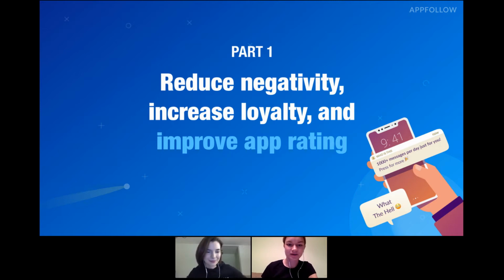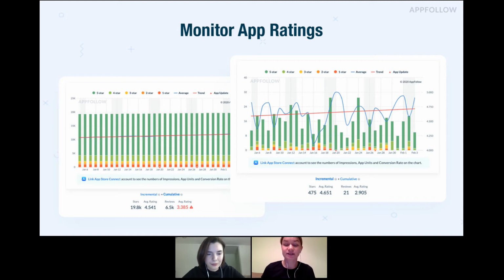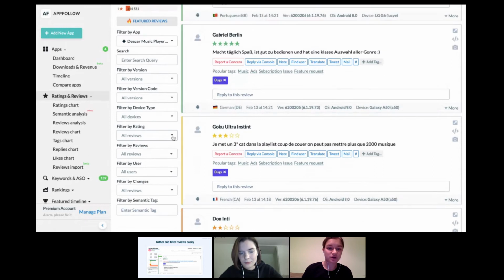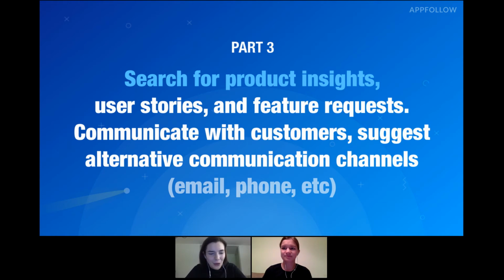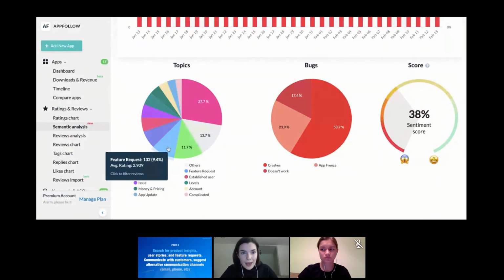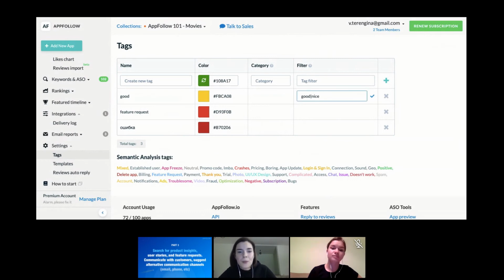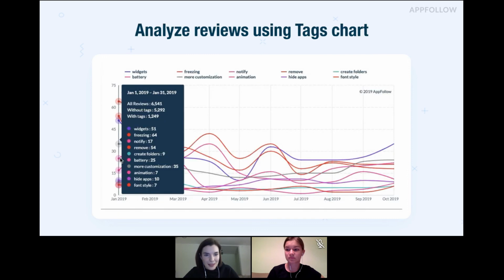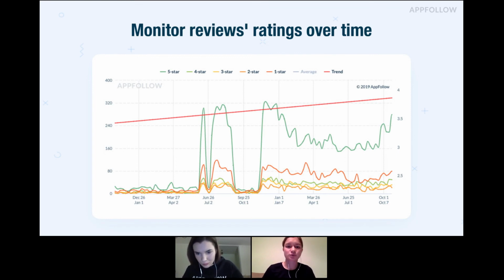Intro to AppFollow Review Management Tools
In this webinar recording, you will get an overview of AppFollow tools and integrations for effective reviews management in the App Store and Google Play.